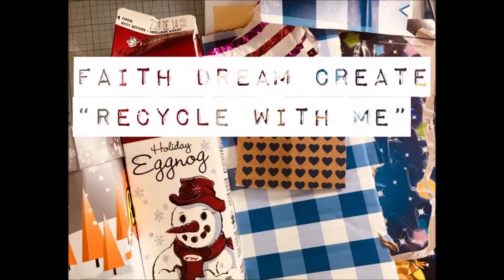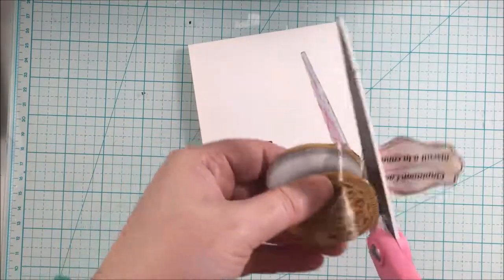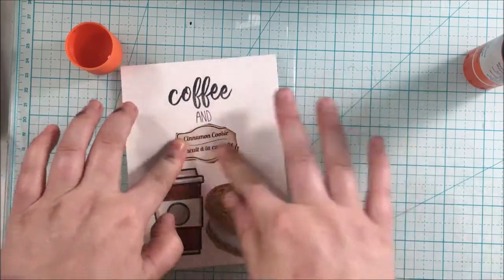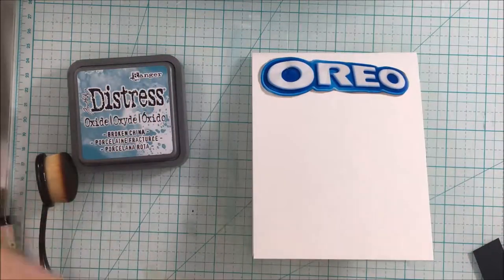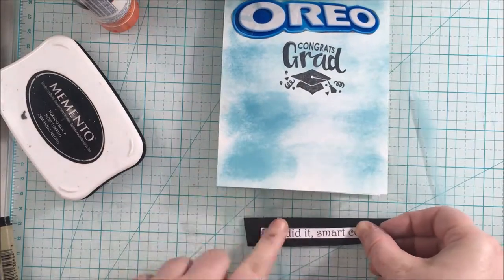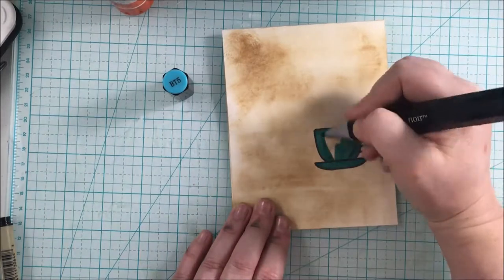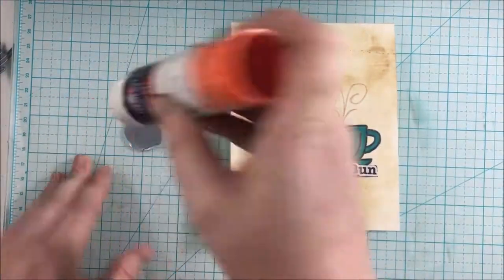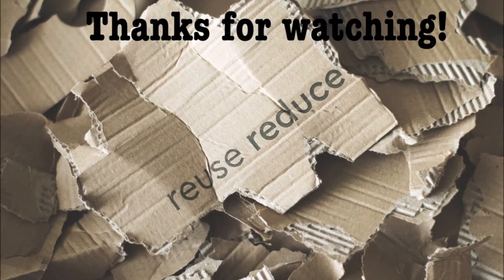Recycle with me #13 - OReo cookie packaging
***Check out my blog where you will find all the details and supplies used on this card and other cards I've created.

Links to supplies used:
All card stock is from Michael’s Recollections Collection

• Crafter's Companion - Spectrum Noir - Alcohol Markers - Browns - 6 Pack

• Crafter's Companion - Spectrum Noir - Alcohol Markers - Yellows - 6 Pack

• Crafter's Companion - Spectrum Noir - Alcohol Markers - Warm Grays - 6 Pack

• Crafter's Companion - Spectrum Noir - Alcohol Markers - Turquoises - 6 Pack